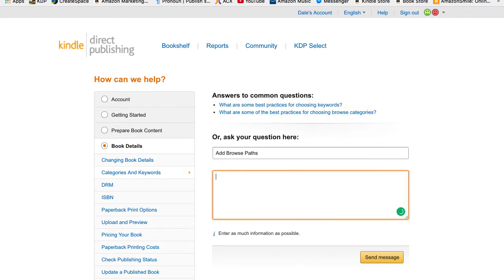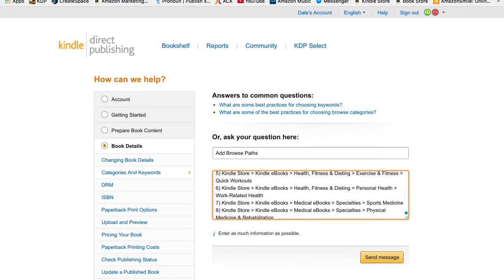How to Research Profitable Niches for Amazon KDP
Do you want to know how to research your niche on Amazon? Would you like to learn more about using the right categories for your KDP books? Discover more in this Kindle Direct Publishing Tutorial how you can get your book more discoverable and in the hands of the right readers.